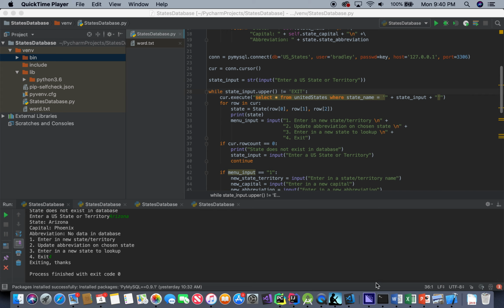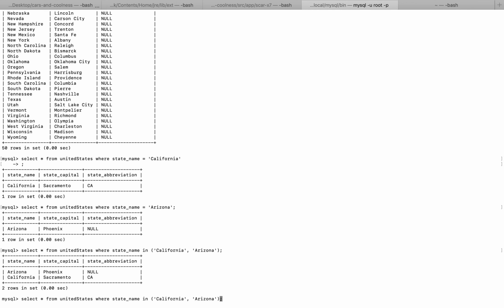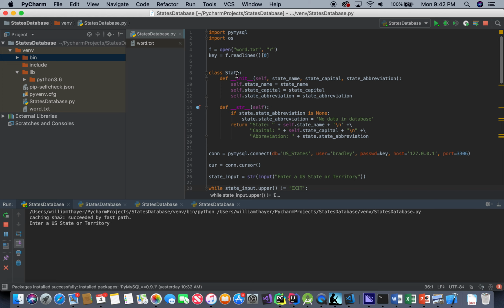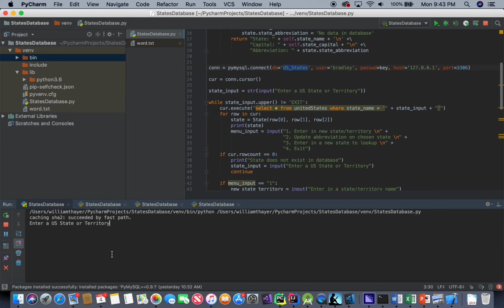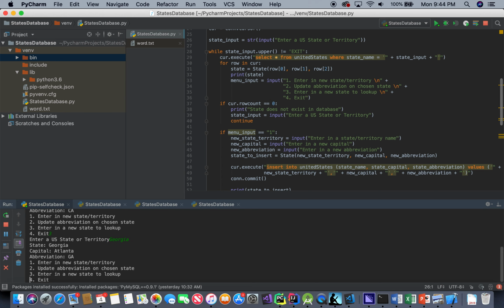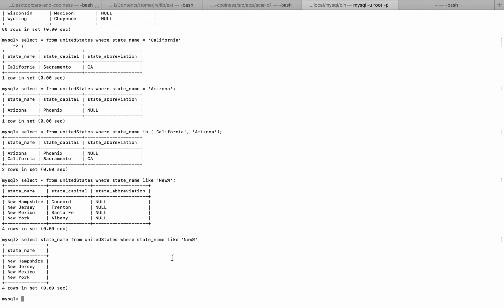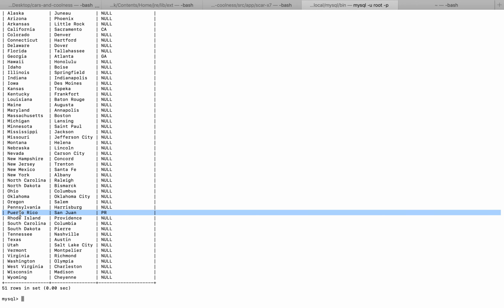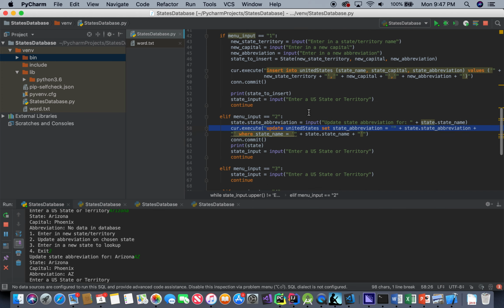Python and MySQL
A (very) quick intro to Python and MySQL.